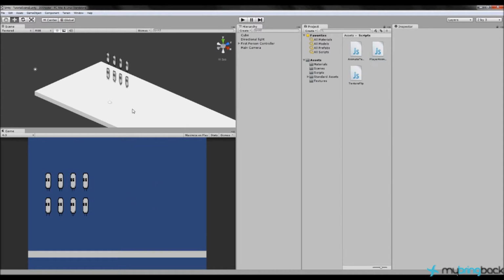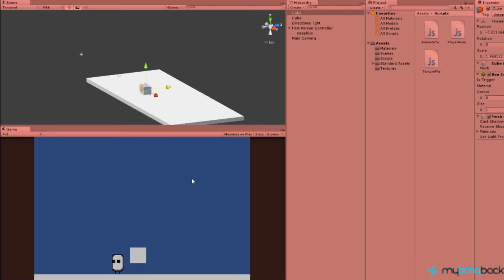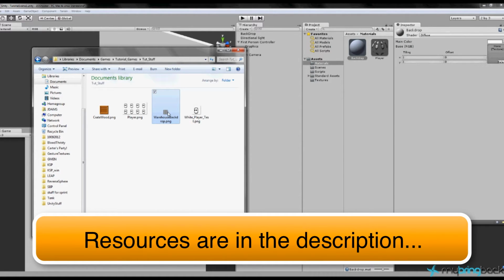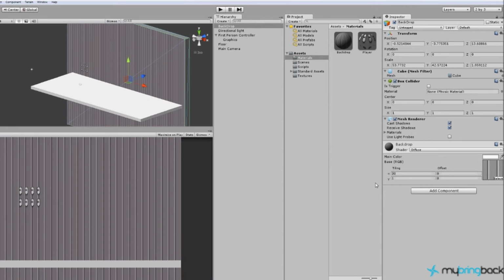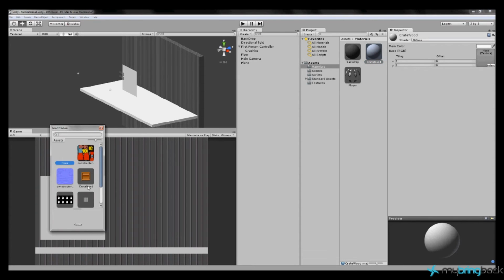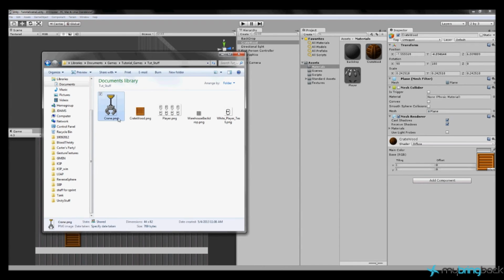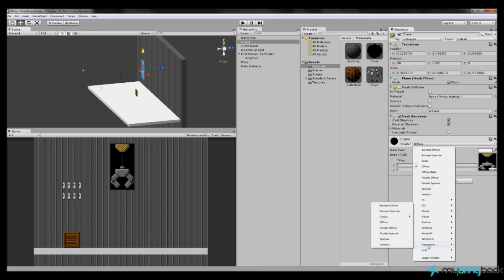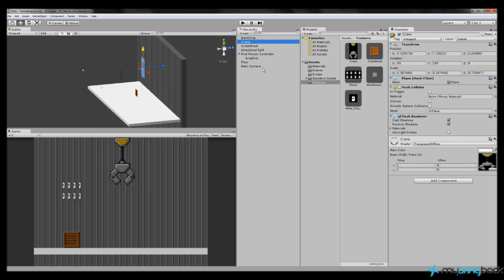Unity 2D Game Development 5 : Environmental Props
In this Unity side scroller walkthrough course we will learn about creating environmental props.  Environmental props would be things like walls, platforms, gaps in the floor, the ceiling, etc.